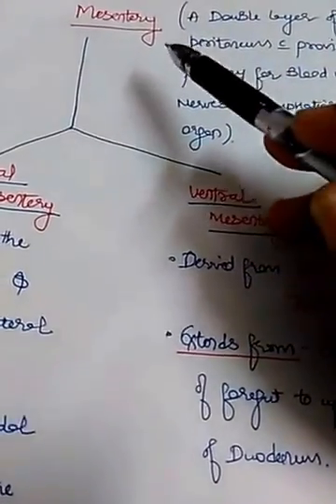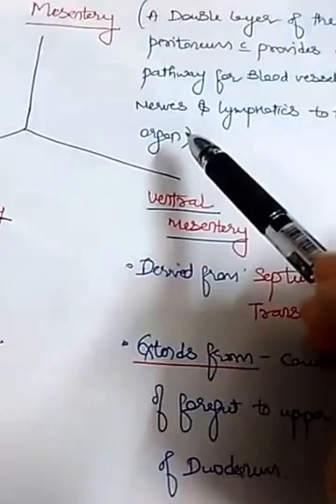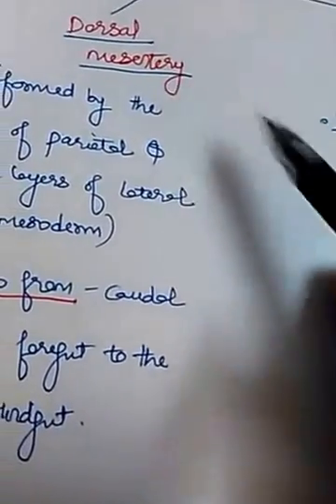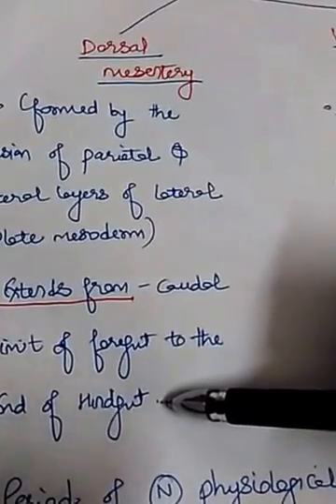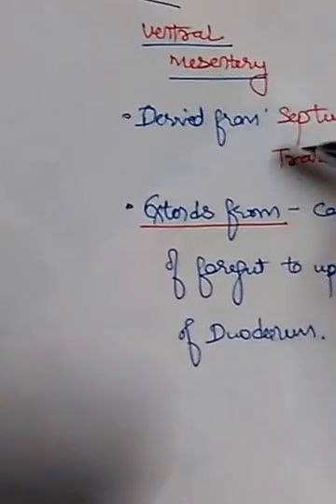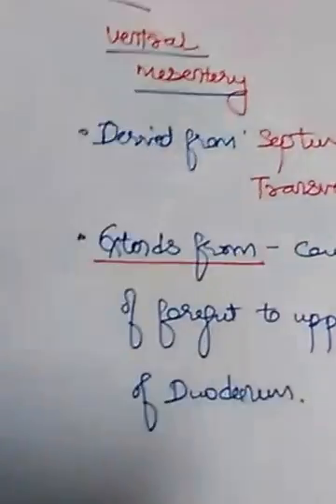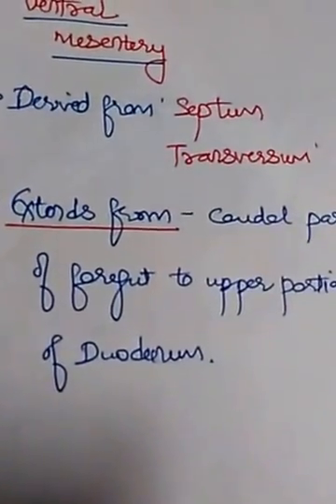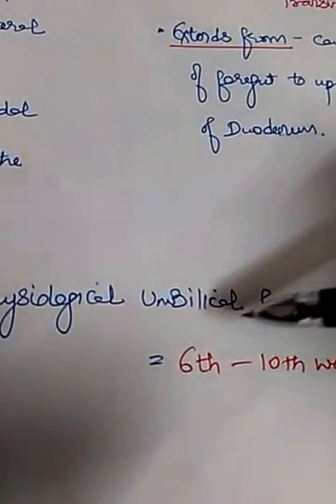Mesentery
Video from Dr Anshu Bahl